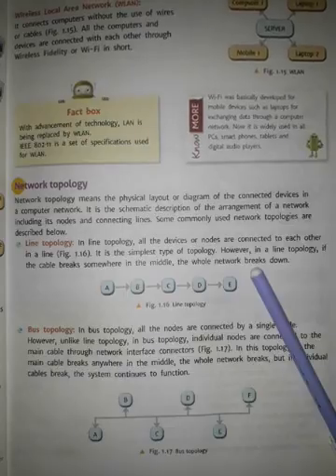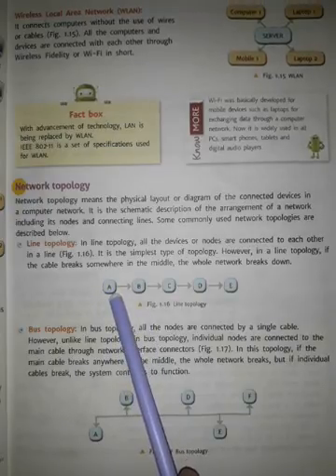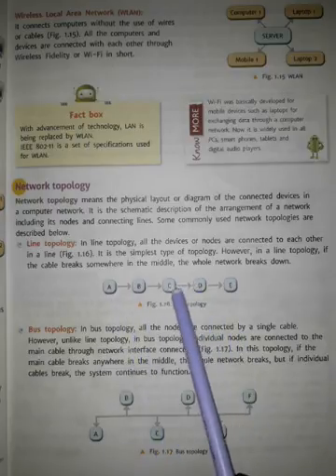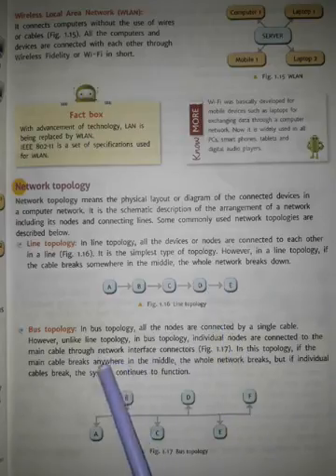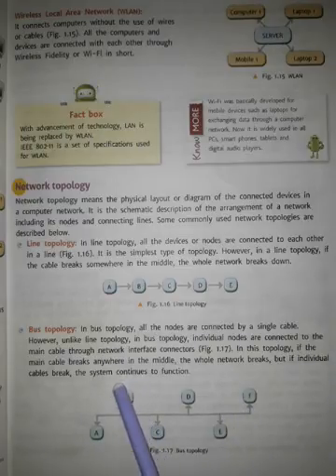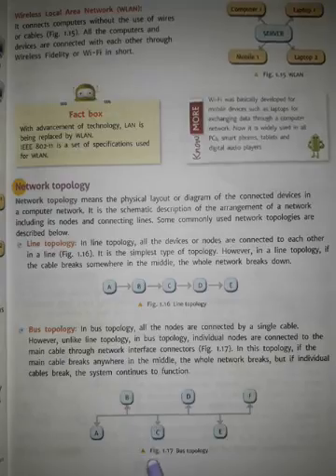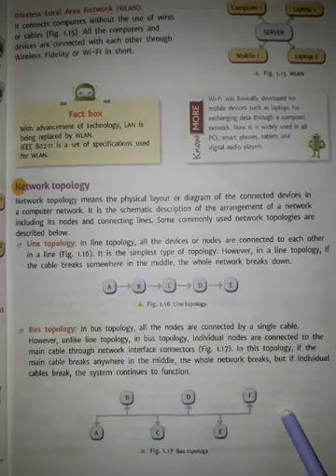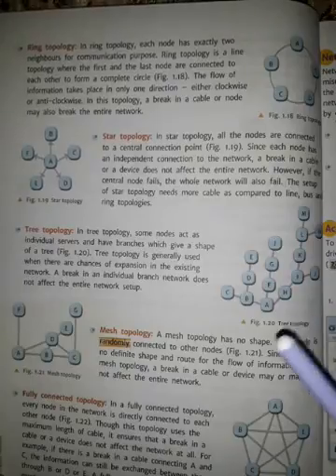COMPUTER SCIENCE FOR CLASS 8TH (Revision of 1st chapter)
COMPUTER NETWORKS/Topology